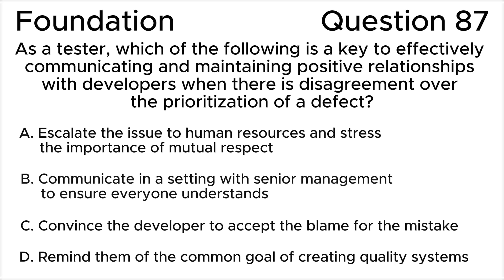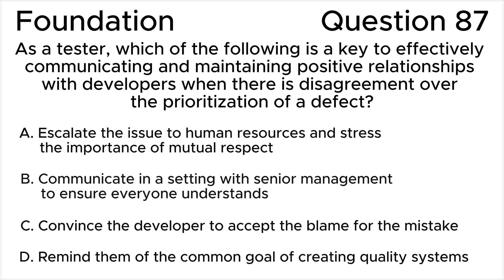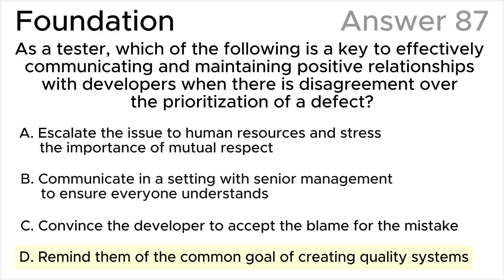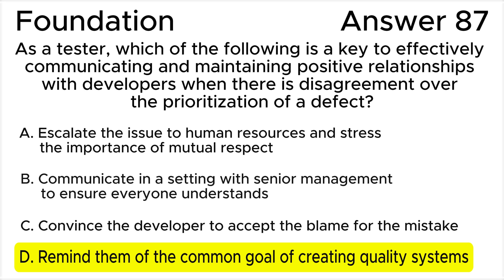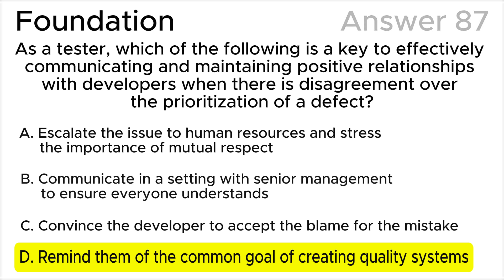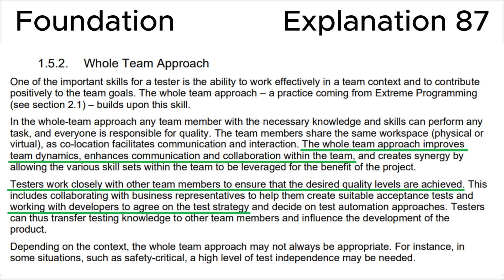ISTQB. Foundation level v.4.0 (2023). Question #87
ISTQB
Certified Tester Foundation Level v.4.0 (2023)
Question 87.
As a tester, which of the following is a key to effectively communicating and maintaining positive relationships with developers when there is disagreement over the prioritization of a defect?

00:00 Question.
01:37 Answer.
02:52 Explanation.

This question relates to topic in ISTQB Syllabus:
1.5. Essential Skills and Good Practices in Testing
1.5.2. Whole Team Approach

Based on:
1. ISTQB CTFL Syllabus v.4.0